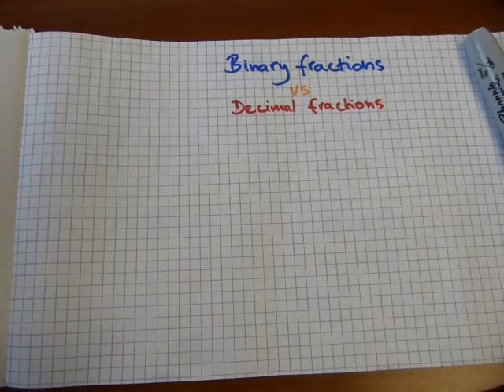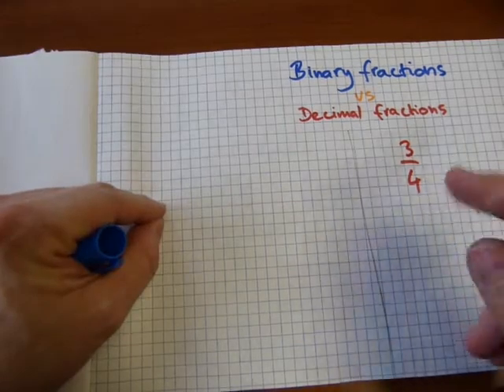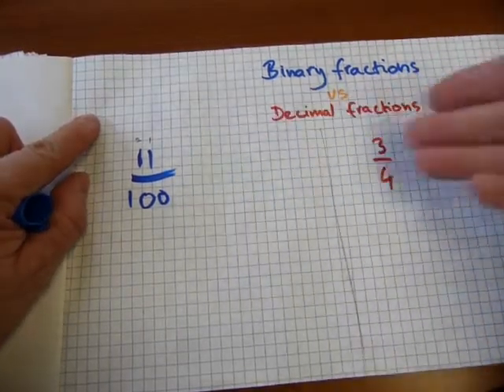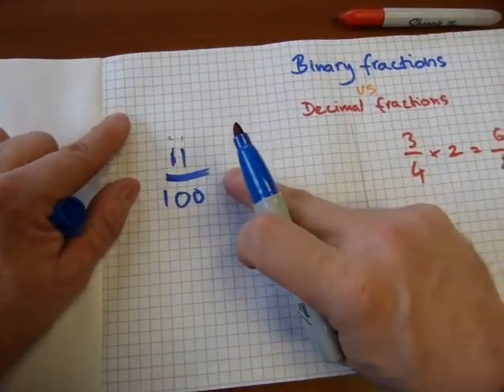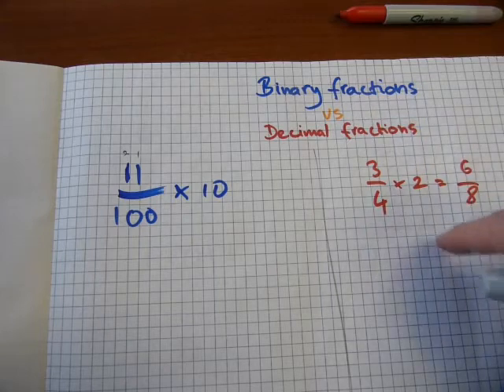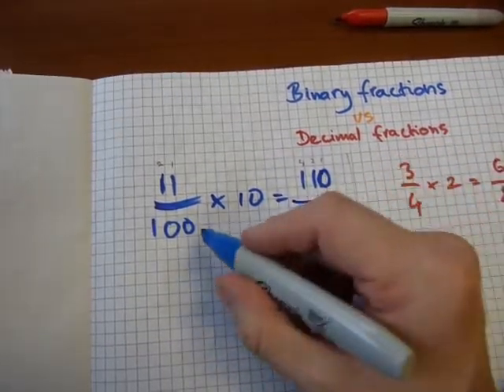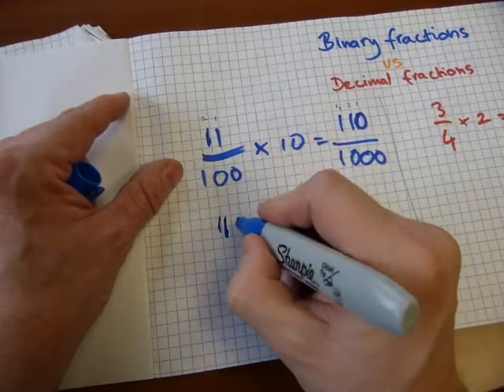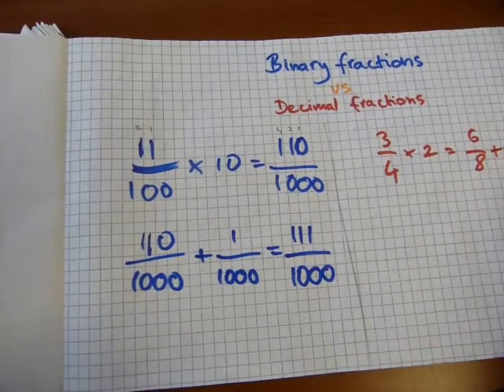Math with binary fractions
Writing binary fractions, equivalent fractions and adding binary fractions shown.